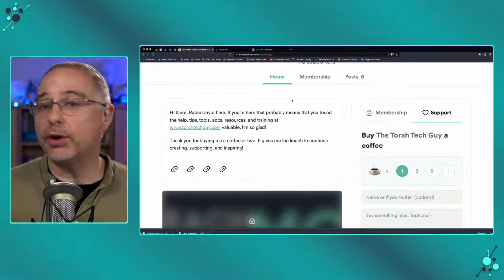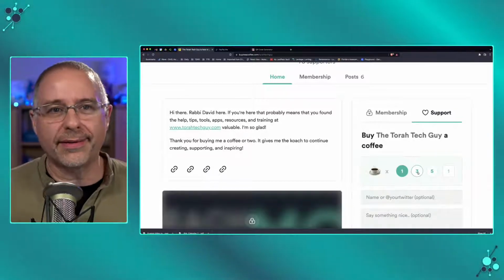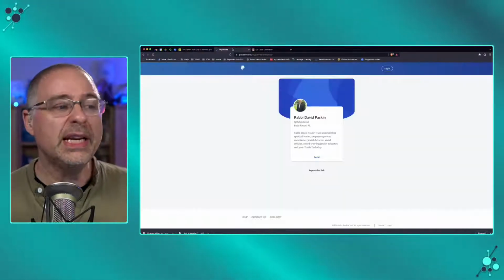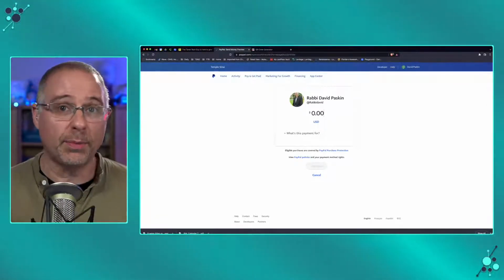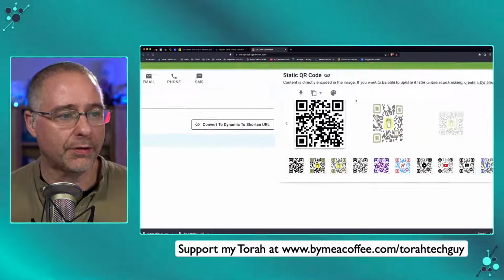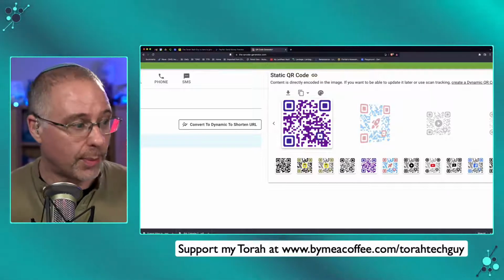Digital Tools for Fundraising (Torah Tech Tips, Ep. 83)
This week we're talking about just a few of the tools to fundraise in digital space. We’ll talk a little about Paypal, BuyMeACoffee and more to help you find the right tools to bring in the money!